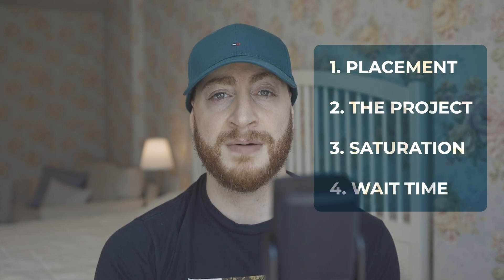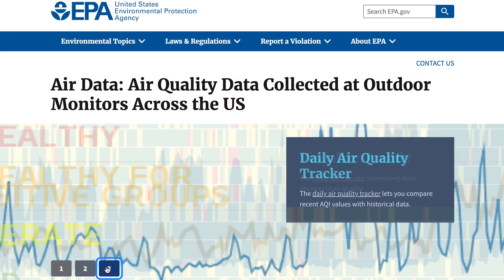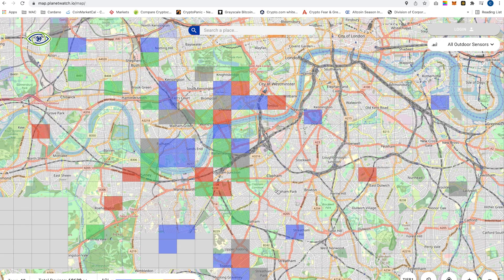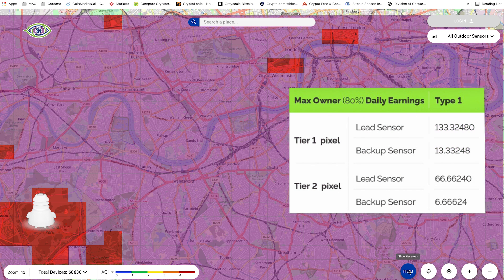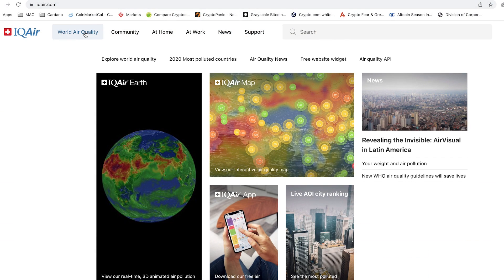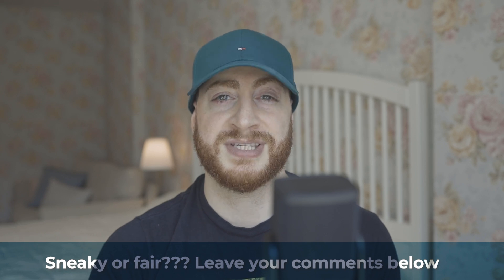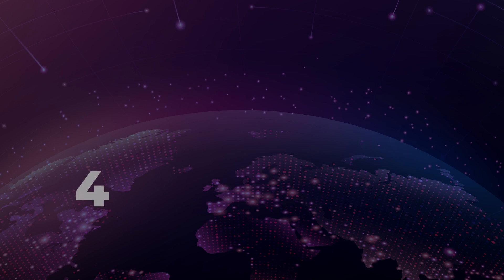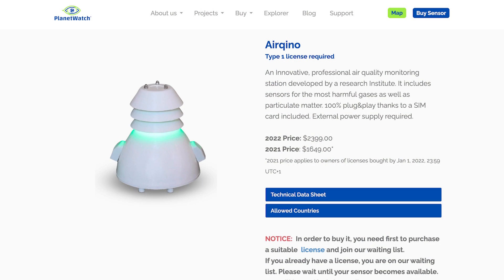Planetwatch Airqino Type 1 Sensor. Watch this BEFORE Buying.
Timestamps
00:00 Intro
00:16 How do you earn $$$ from an Airqino device?
00:42 Planetwatch business model
01:20 1. Airqino Device Placement
02:25 2. The Planetwatch Project
03:26 3. Planetwatch Saturation
04:40 4. Wait Time
04:59 Final Thoughts

Please note that this video has not been made for financial investment purposes. The video has been created only for educational reasons. Any investment you make you should be comfortable with and comes at your own risk. Always conduct your own research before buying into any project, wether it is crypto related or not.